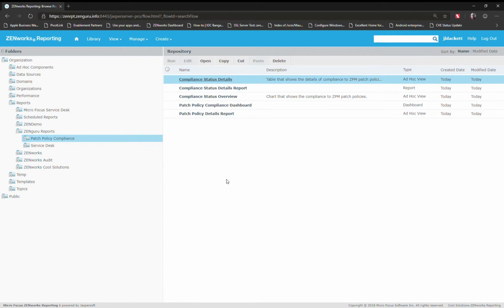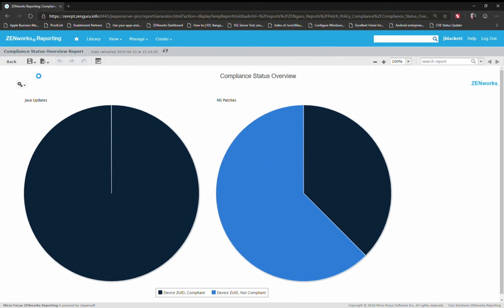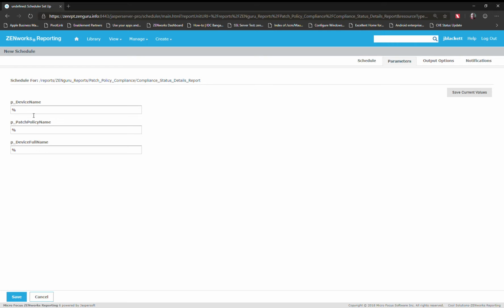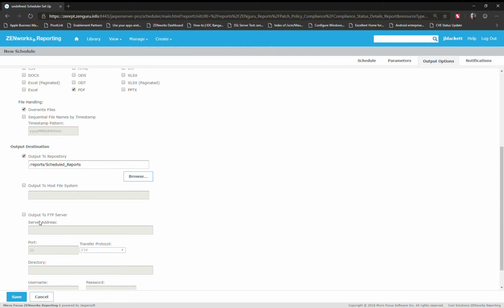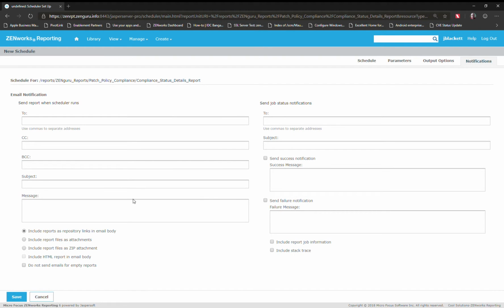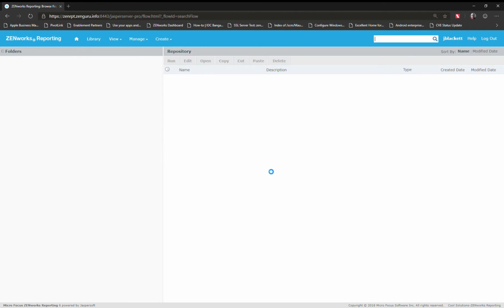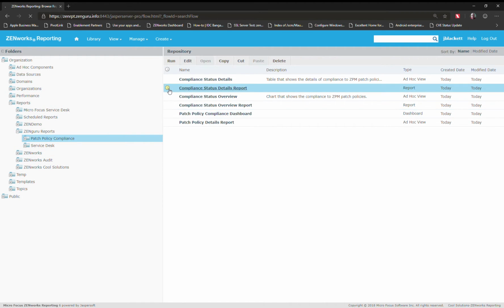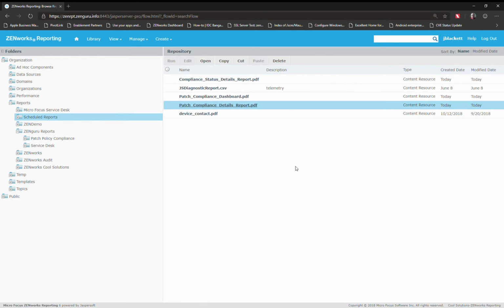Scheduling Patch Policy Compliance Reports and Dashboards with ZENworks Reporting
The video shows you how to schedule the reports and dashboard you've created to be automatically executed on a regular basis and sent to your key stakeholders.